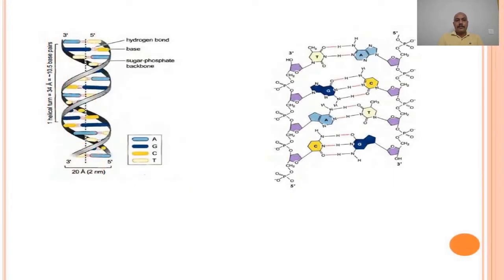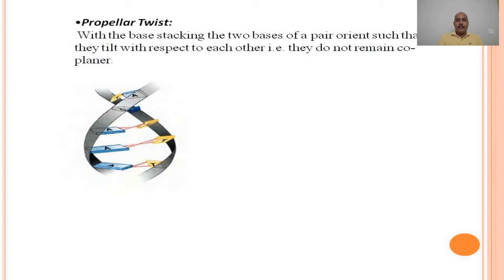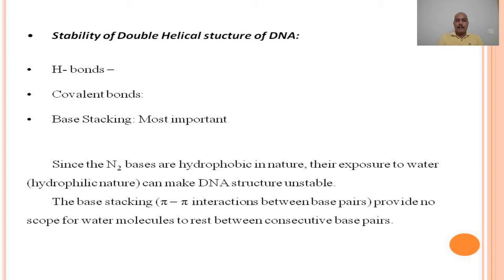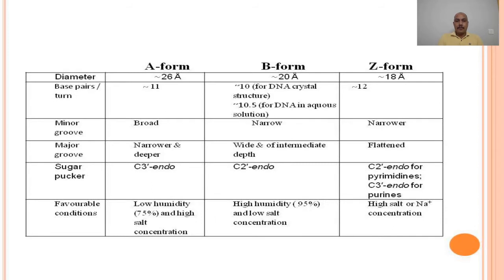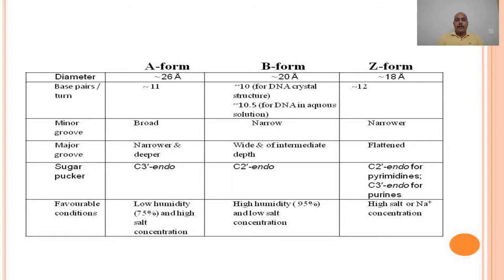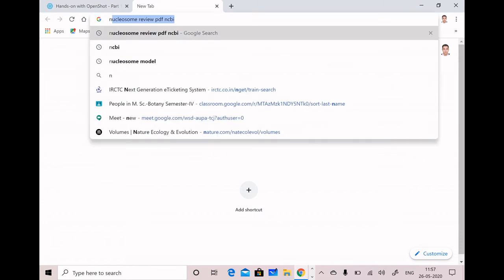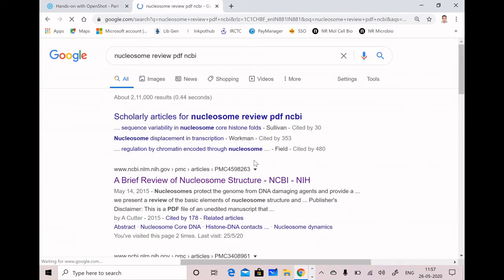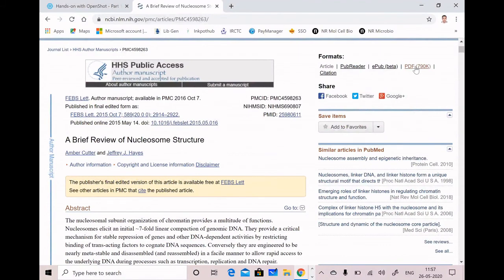Trial Video 3